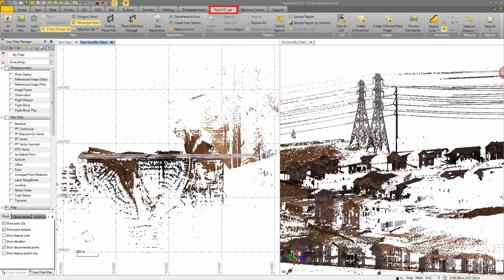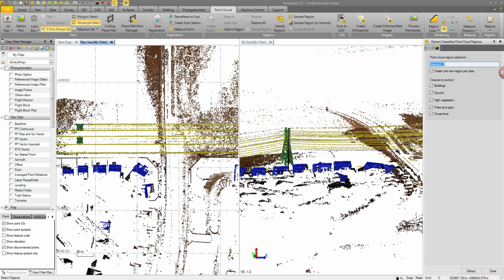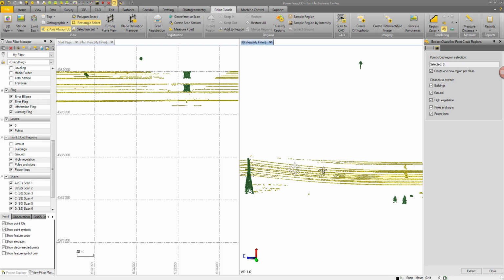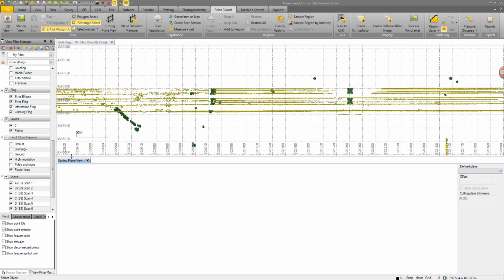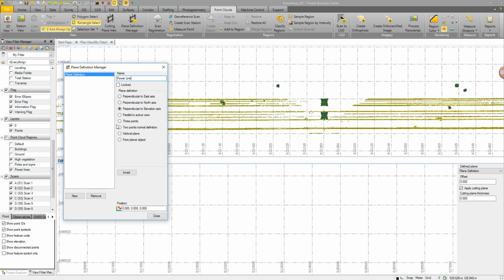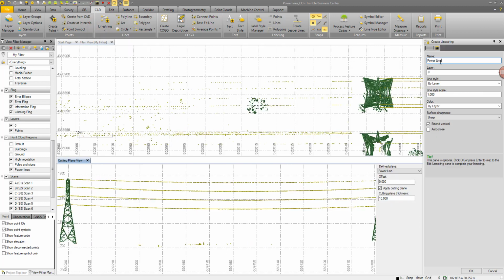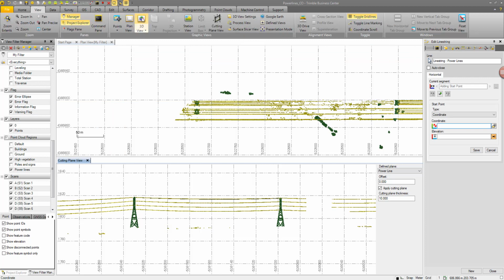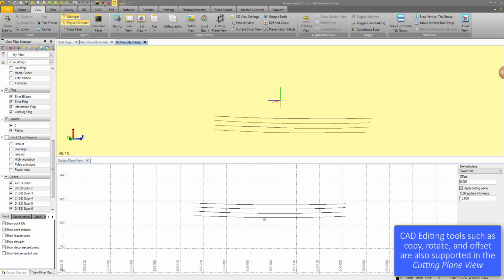TBC 3 90 Drafting in Cutting Plane View